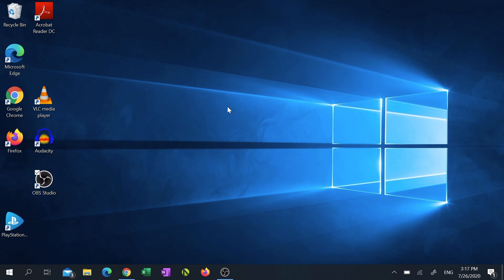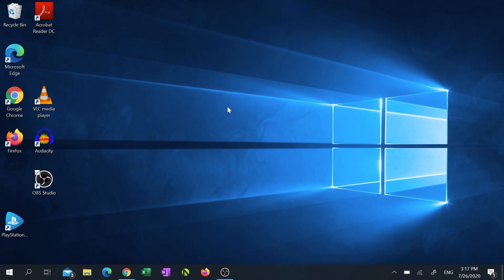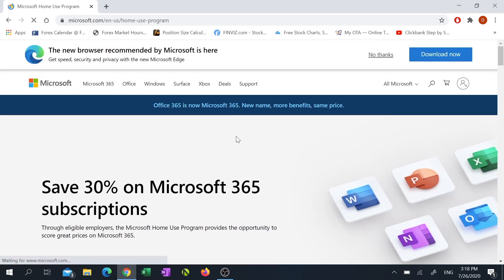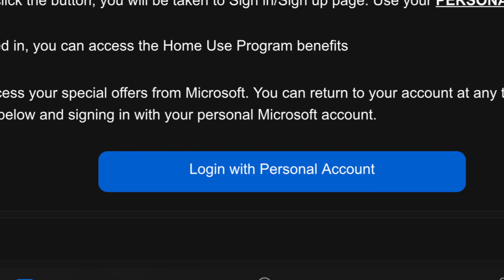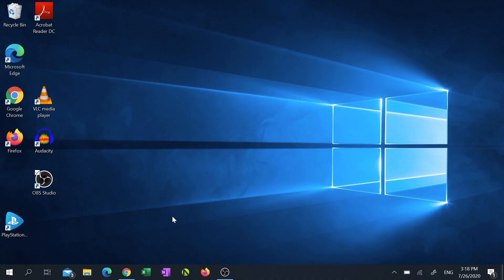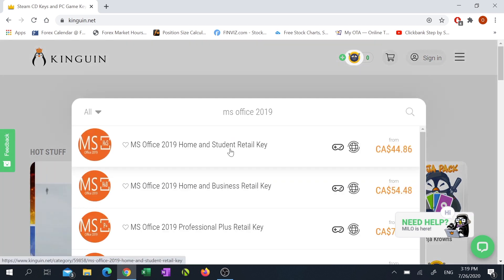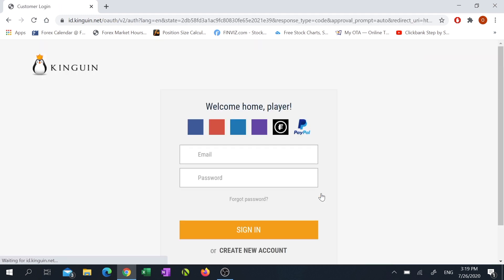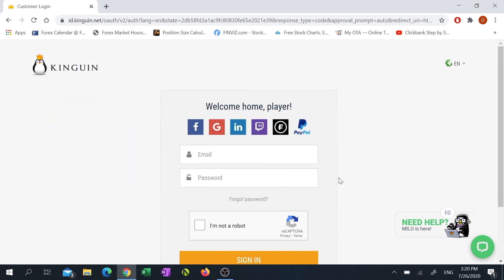The Cheapest, Legal Way to Buy Microsoft Office in 2020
In this video you'll find out 2 ways to purchase MS Office at an extreme discount.

The second method can be used by anybody to purchase a standalone version of MS Office 2019 for under $50.